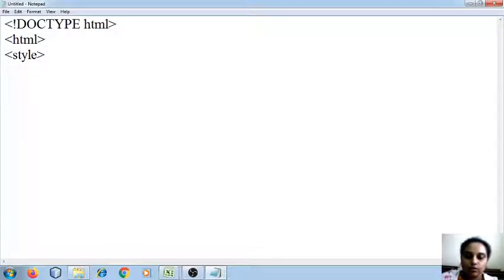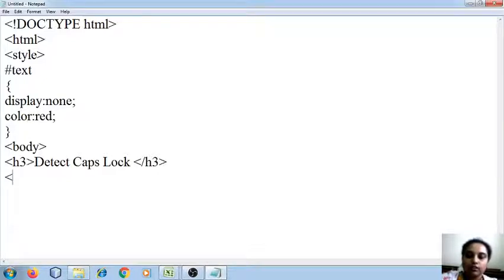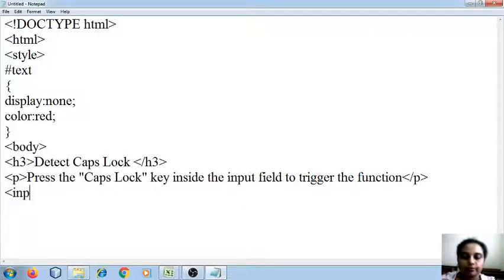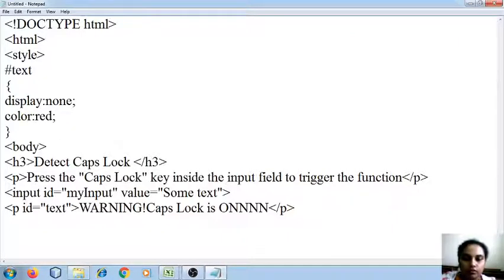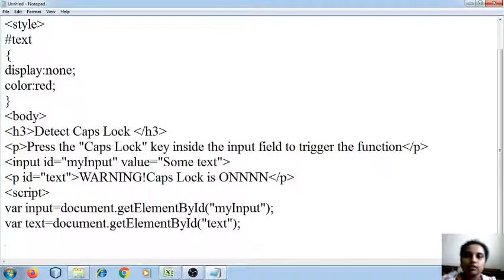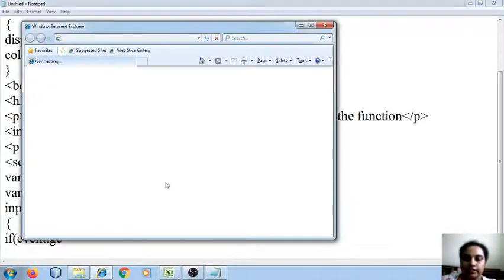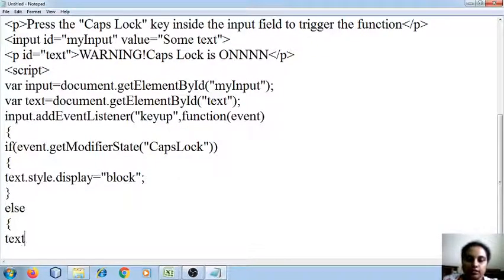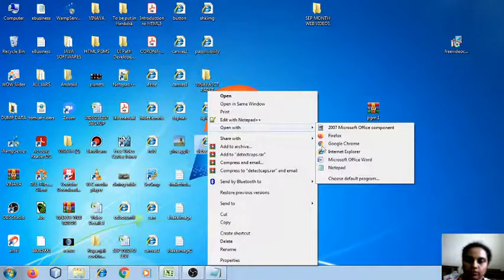Program to detect Caplocks Lock Key